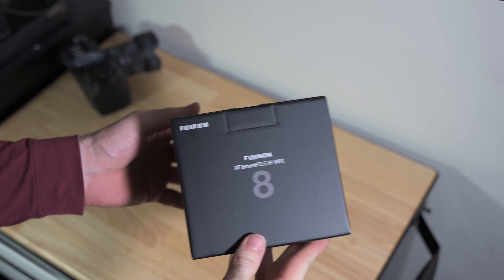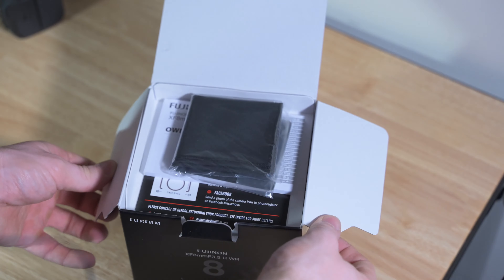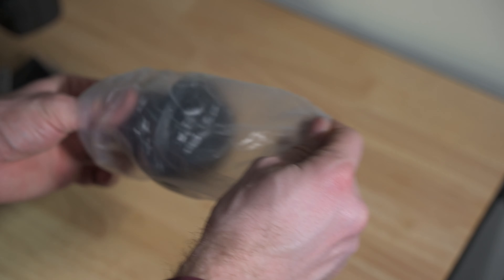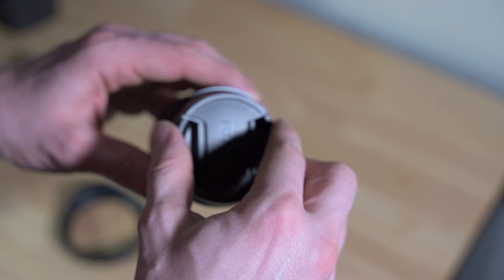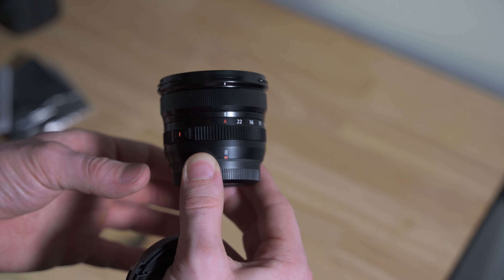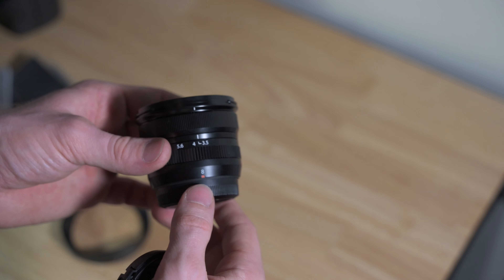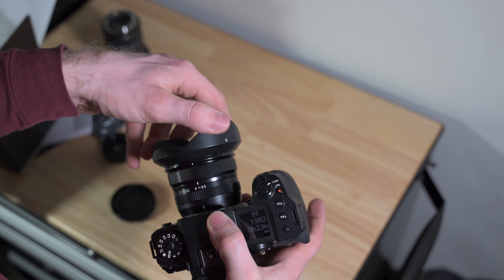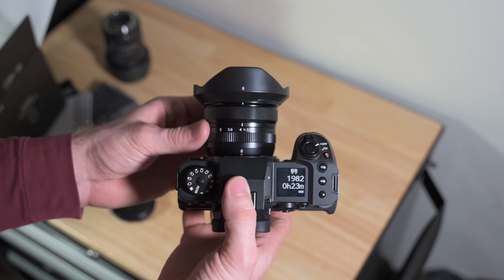Fujifilm 8mm f/3.5 Unboxing & First Look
A quick unboxing and first look of the fuji 8mm f/3.5 lens